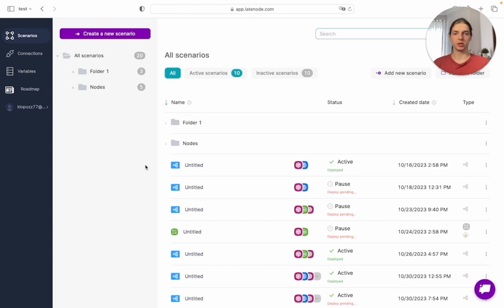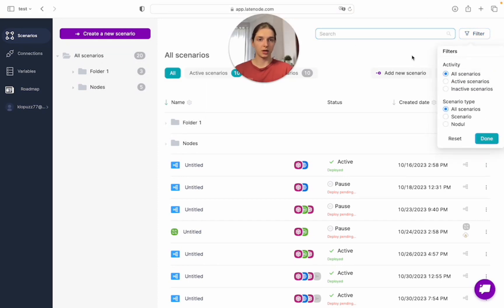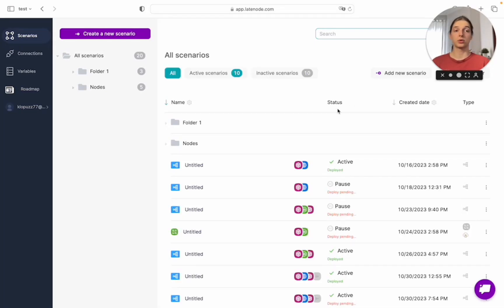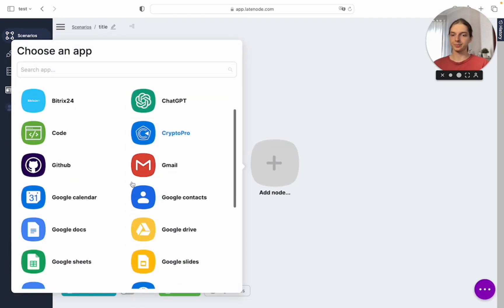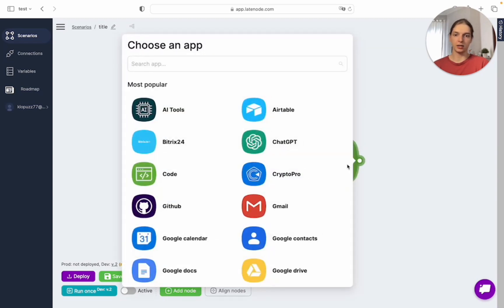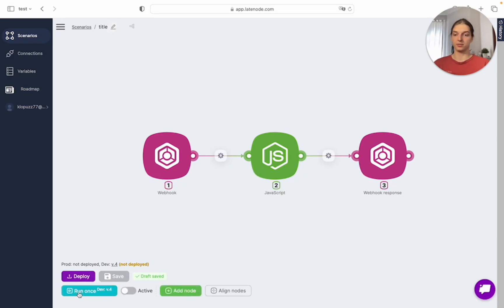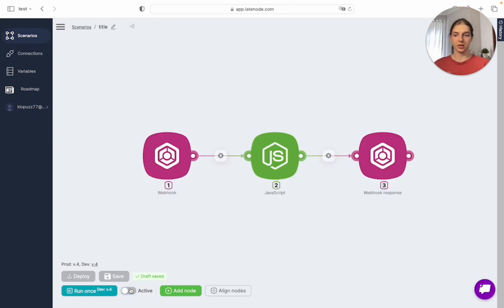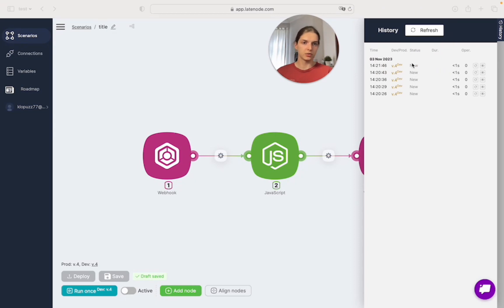LATENODE interface BASICS. MAINPAGE, SCENARIO interface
Maximize Your Efficiency with Latenode's API Integration | Tutorial

Welcome to the ultimate guide for mastering API integration through Latenode's robust platform. Whether you're looking to streamline your applications or enhance interconnectivity, Latenode offers the tools and functionality you need for seamless integration.

🔍 What You'll Discover:

The essence of scenarios and nodes within Latenode's integration environment.
Effective organization of your scenarios using Latenode's user-friendly dashboard.
Features and shortcuts that make managing your workflows a breeze.
🚀 Tutorial Highlights:

Step-by-step instructions for creating new scenarios on Latenode.
Techniques for adding and customizing nodes, including webhooks and JavaScript.
Tips for neatly aligning your workflow for maximum efficiency.
💡 Latenode's Exclusive Features:

Manual scenario activation with the 'Run Once' button.
The distinction between Production and Development versions for risk-free testing.
Simplified deployment to Production with Latenode's intuitive interface.
🛠️ Need Assistance?

How to use Latenode's help feature to resolve your queries quickly.
🔄 Active vs. Inactive Scenarios:

Easily toggle between active and inactive scenarios on Latenode, keeping your workspace organized.
Follow along to enhance your workflow automation and get the most out of Latenode’s API integration capabilities. Whether you're just starting out or looking to refine your skills, this video will pave the way to a more efficient and productive environment.

🔗 Start Automating Now with Latenode!
Hit the [Save] button on Latenode and transform the way you interact with APIs.

❓ Questions or Issues?
Latnode's dedicated help feature is there to assist you every step of the way. Don't hesitate to reach out!

LINKS:
Latenode:
Remember to check out latenode.com for more information and to access Latenode's full suite of features.